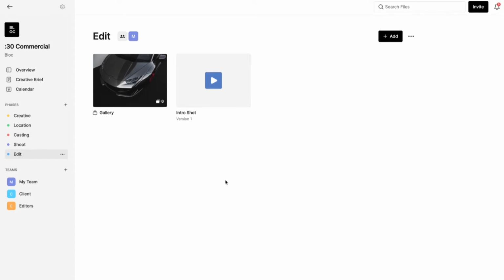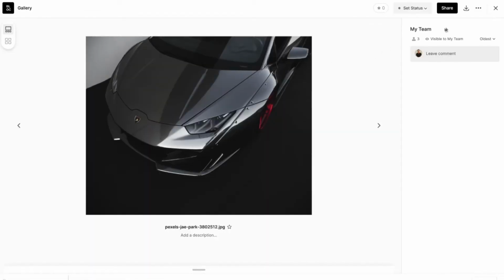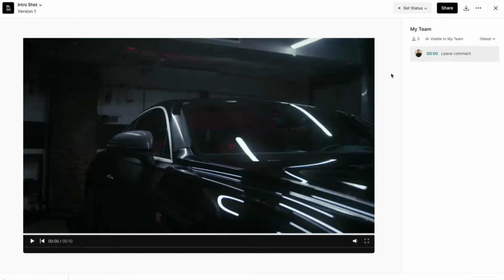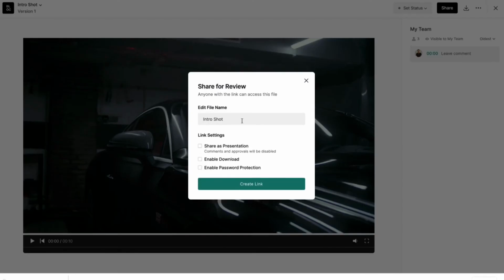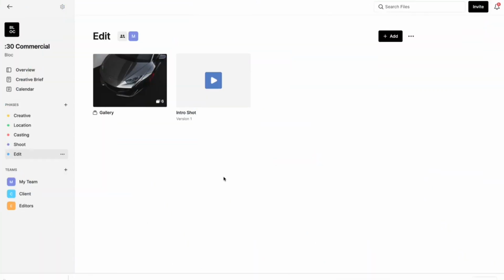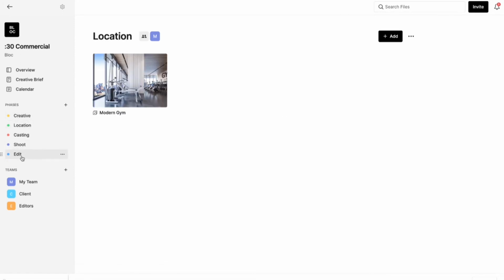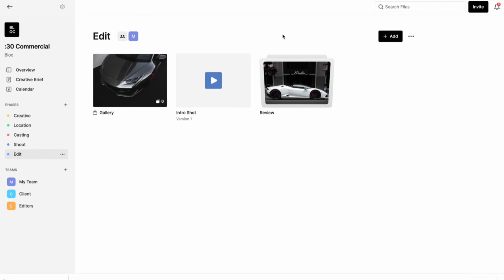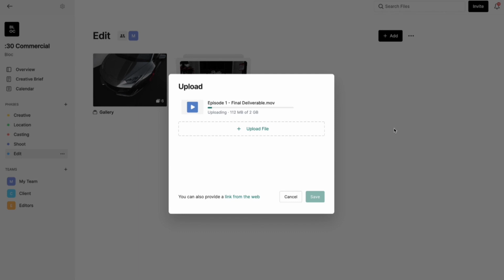What's New in Assemble | August 2021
We've added powerful new features to our asset management platform to enable you to use Assemble as a professional file transfer and delivery tool. Learn about all of the new features:

00:08 Download Files
03:51 Subfolders
05:02 Improved Upload Speed & Performance